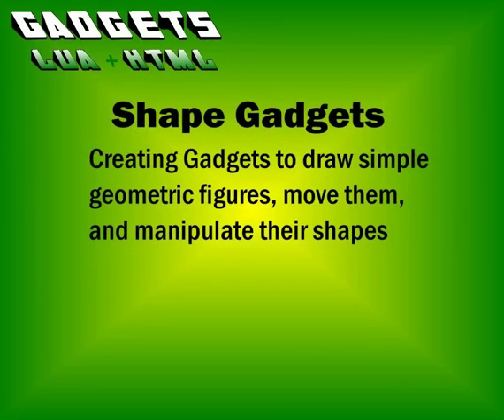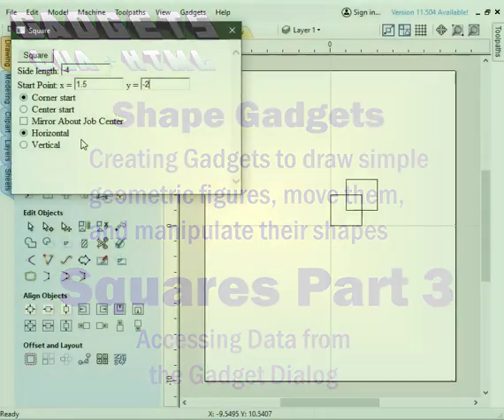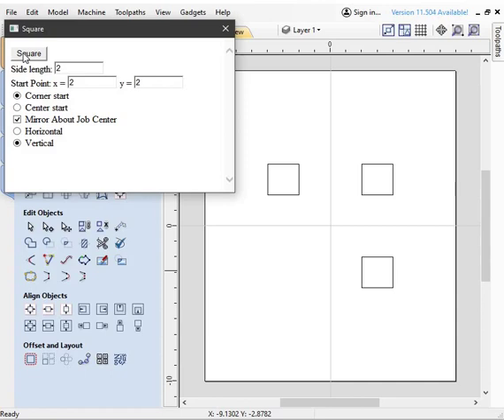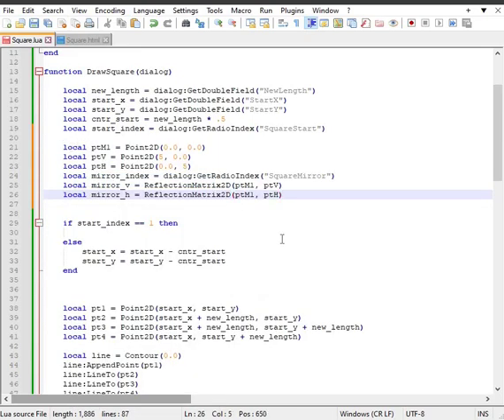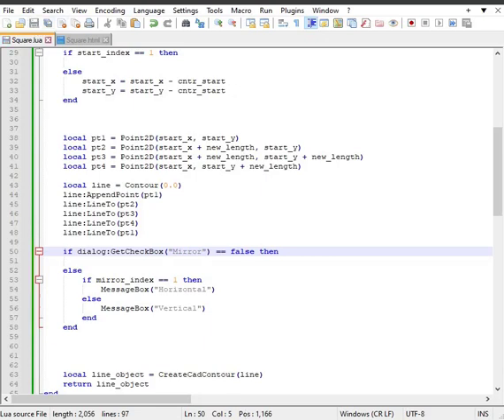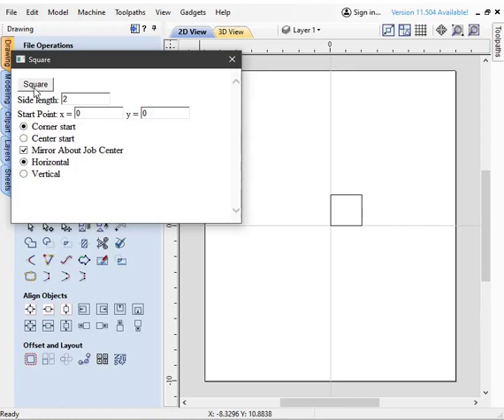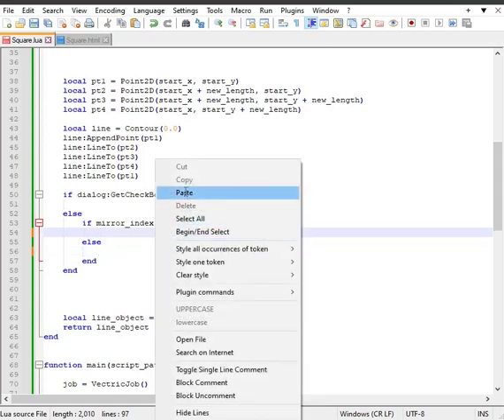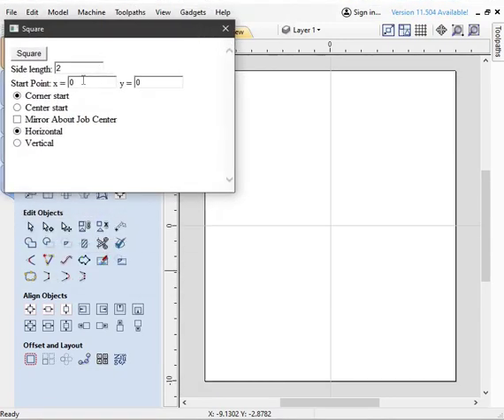DrawSquare Part 4 - Create a Vectric Gadget with LUA and HTML - the minimal code to write a gadget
Program gadgets for Vectric V-Carve Pro using LUA and HTML.
Creating the HTML user interface to communicate with the LUA coding has always been the stumbling block for many people attempting their own gadgets. The Vectric LUA Interface Documentation has almost everything available to create your gadgets, but falls short in showing you how to do it. Vectric also does not provide any support or advice.

These tutorial videos show an easy approach to creating a gadget. The Vectric User Gadget Template is not used. Instead, the pages are coded from scratch using Notepad++. Learn to program the simple gadgets in these tutorials so you can create your own to streamline and simplify your work.

You continue working with the Square Gadget, adding more code for accessing data from the gadget dialog to mirror the square about the job center.
This tutorial includes modifying a function,  If/Then/Else statement to compare a group index variable, Radio Group, accessing radio index, Transform Matrix 2D, and Reflection Matrix 2D.